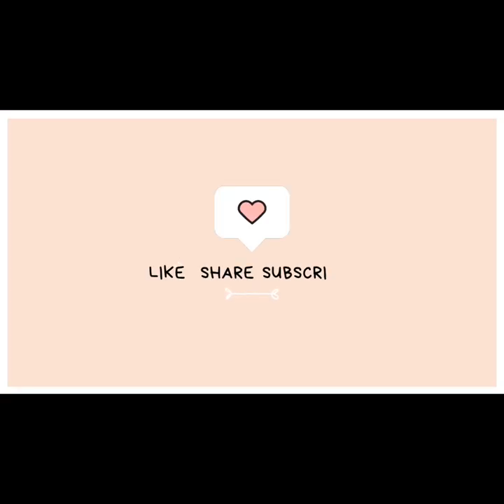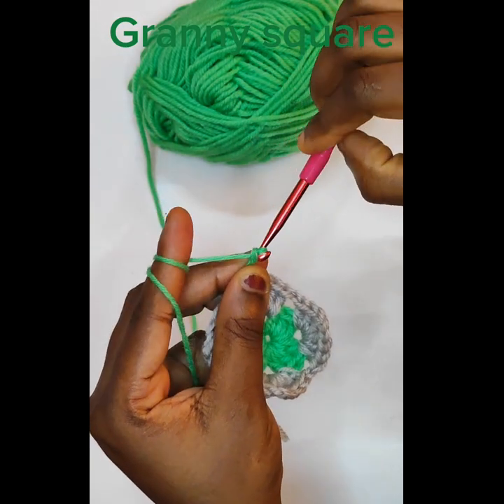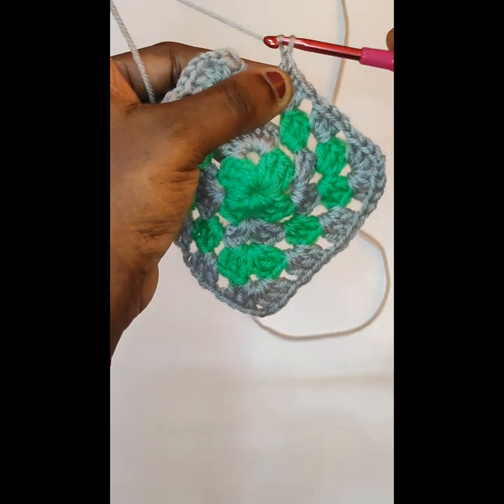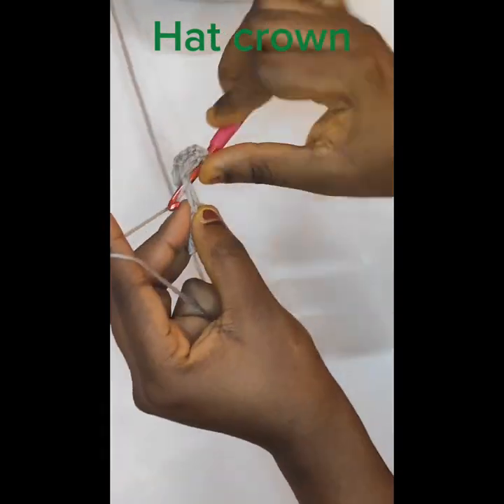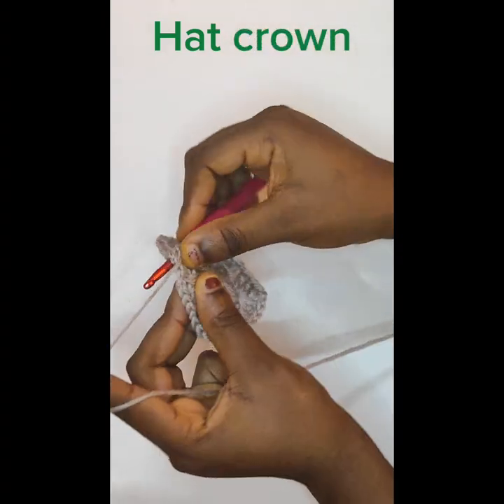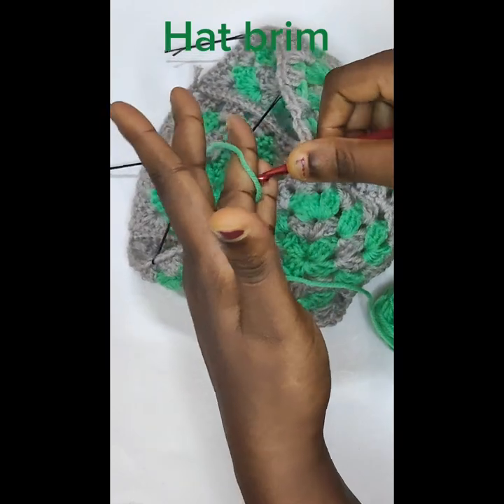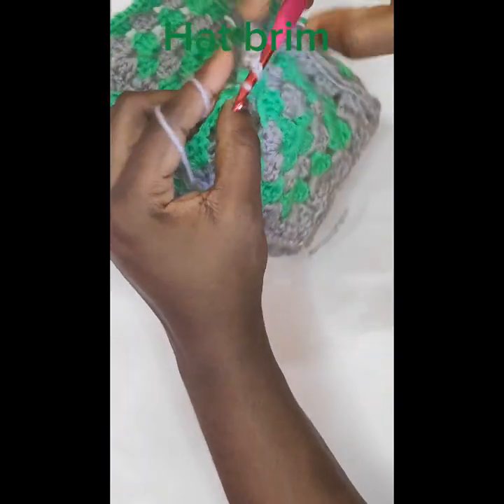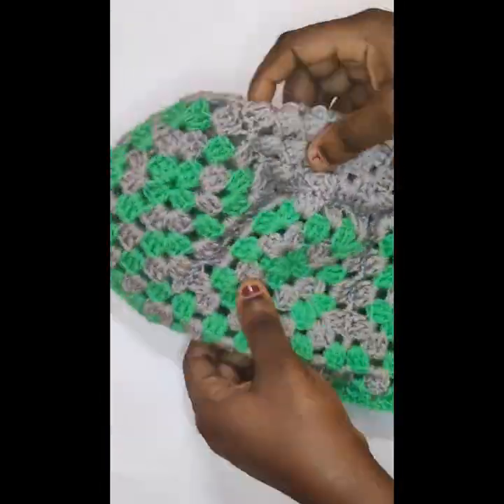How to crochet a Sun hat| Granny square hat| Beginners tutorial